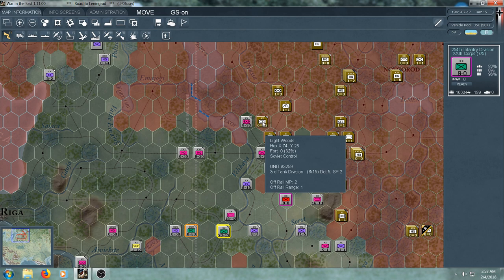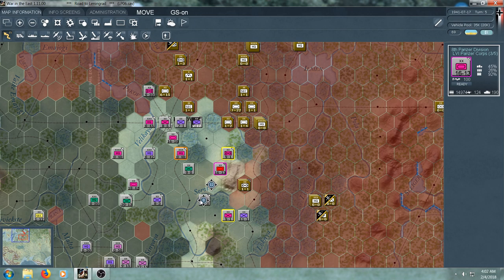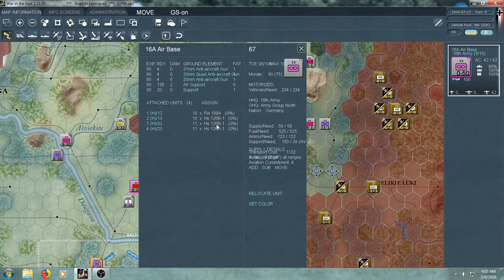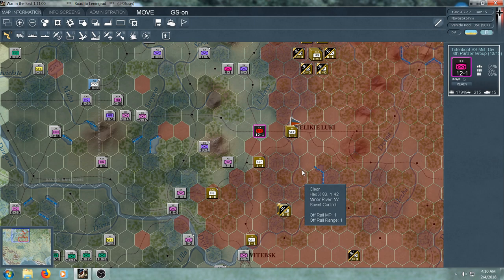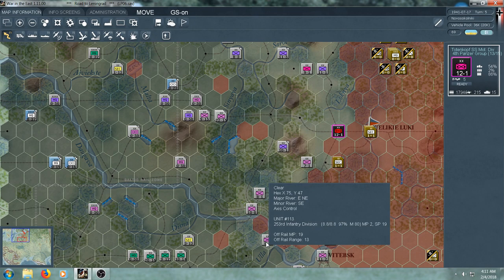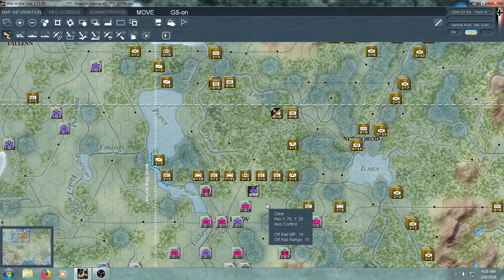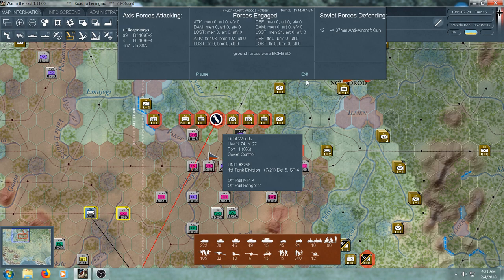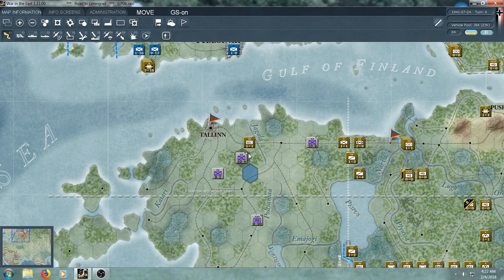Gary Grigsby's War In The East Trainig 07 Road to Leningrad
Episode 07 Road to Leningrad - I am using this scenario as train for the full battle coming.

Gary Grigsby’s War in the East represents a truly epic representation of the Second World War on the Eastern Front and is unparalleled in its scale, detail, and ambition!